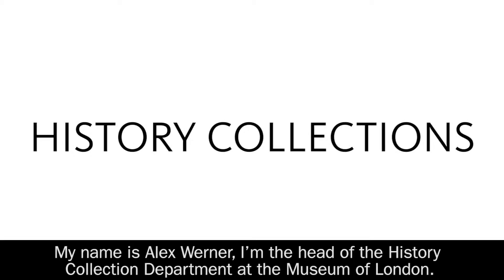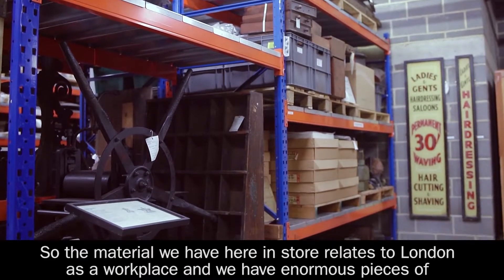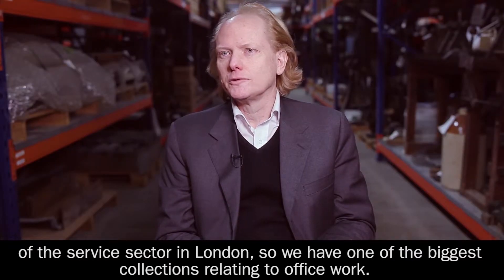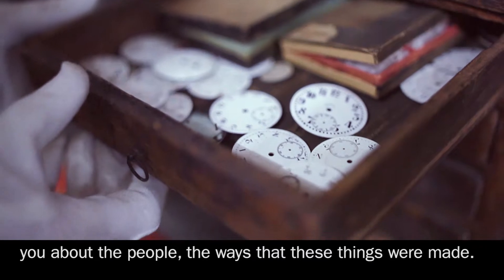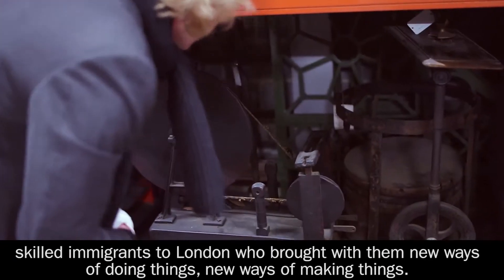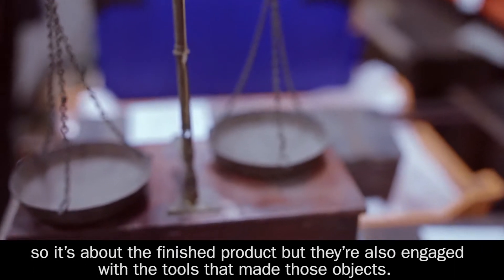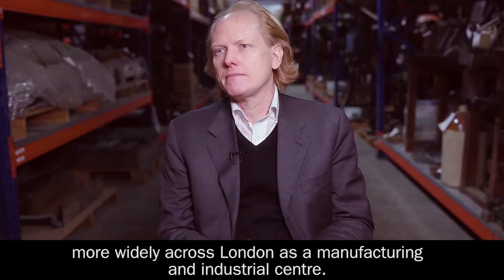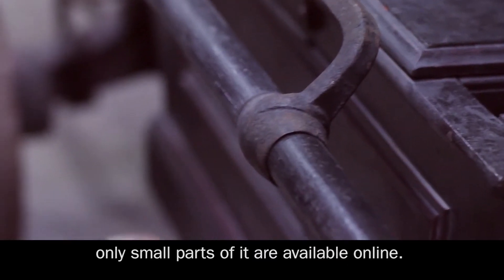Museum of London: The History Collections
The Museum of London's Head of History Collections introduces us to some of the incredible treasures stored in the Museum of London's history collections which relate to London as a manufacturing and industrial centre.

For more information or to arrange an academic visit please email info(at)museumoflondon.org.uk.